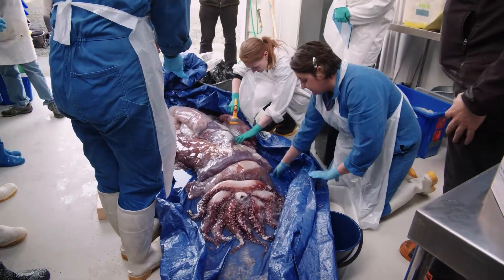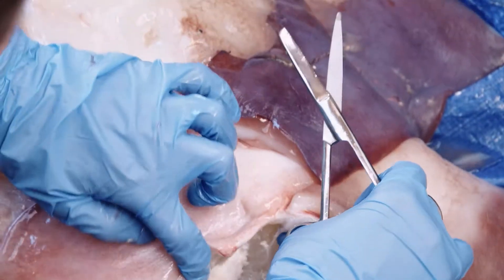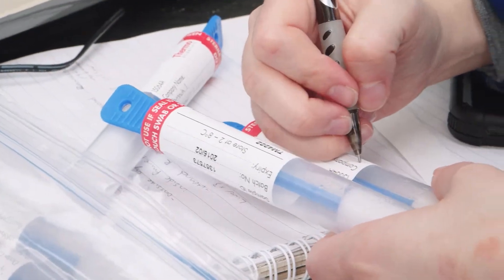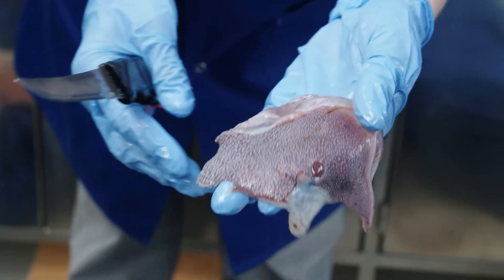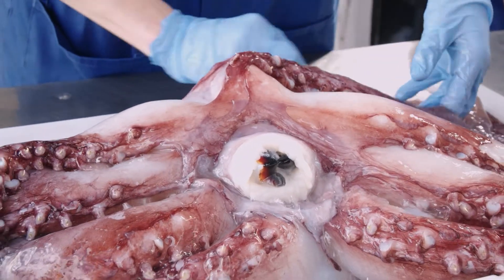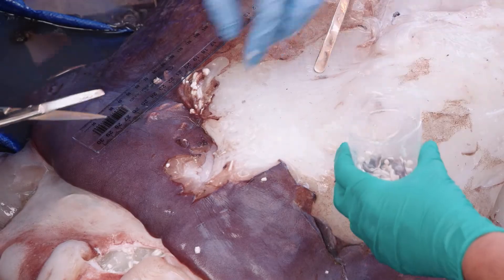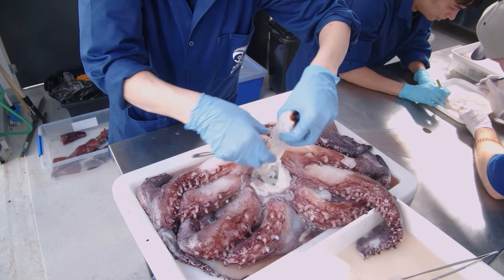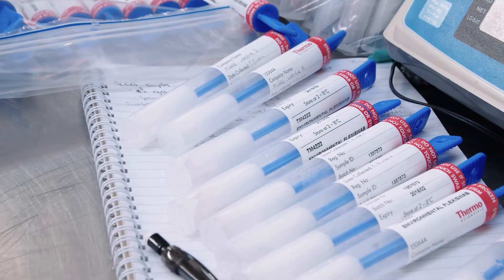Dissecting a giant squid - Auckland Museum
Our Natural Sciences team got the rare opportunity to dissect a massive 100kg squid, answering in the process some longstanding questions and presenting some new mysteries, too.

The deep-sea dweller was caught (already deceased) by a fishing vessel off Whakaari (White Island), and while it was originally reported to be a Giant Squid, it is in fact a large Taningia specimen, which is one of the largest identified squid species. This animal has amazing photophores (bioluminescent light-producing organs) on two of the arms, as well as about 200 cat-like claws.”

Alongside teams from Waikato University, Massey University and Auckland University of Technology, our scientists will use what they've learned through the dissection to learn not just about the squid itself but also its environment and, for example, whether the toxicity of the waters around Whakaari were affected after last year’s eruption.

Housed in one of New Zealand's finest heritage buildings, Auckland Museum is the cultural and spiritual touchstone for the many races that inhabit this beautiful land, and the first stop for anyone wishing to gain an insight into New Zealand and its peoples. Priceless Māori treasures, amazing natural history, Māori cultural performances three times daily.